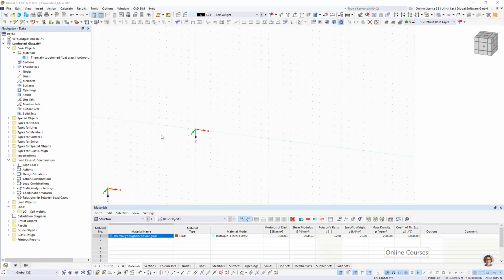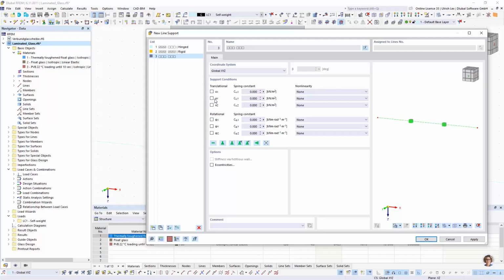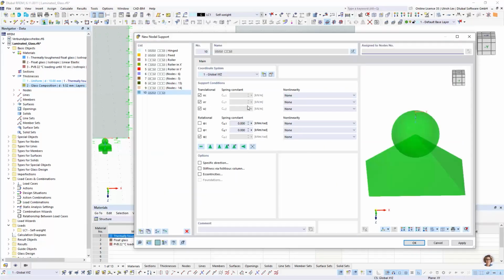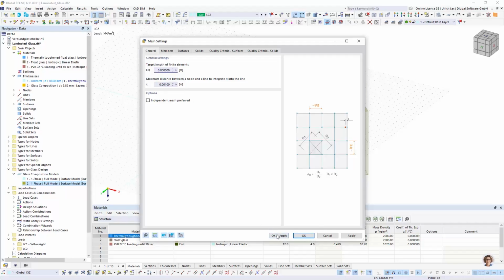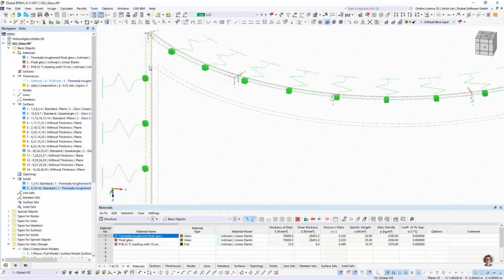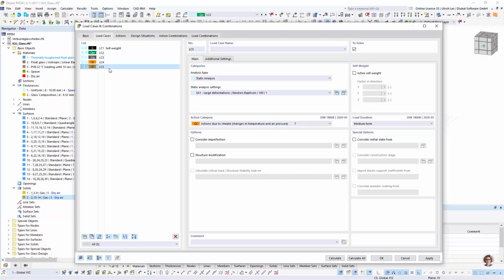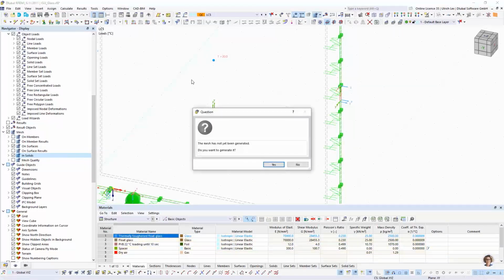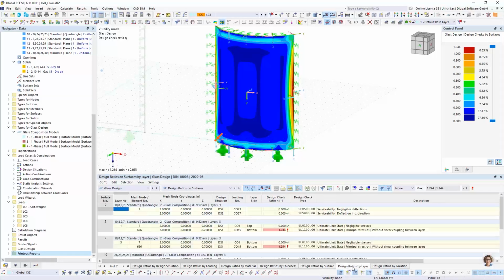[EN] Seminário web, | Cálculo de painéis de vidro laminado no RFEM 6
Neste seminário web, iremos mostrar como calcular e modelar um painel de vidro laminado no RFEM 6.

Cronologia:
00:00 Introdução
01:31 Modelação e cálculo do sistema
31:00 Modelação manual de um painel IGU
53:17 Dimensionamento e documentação